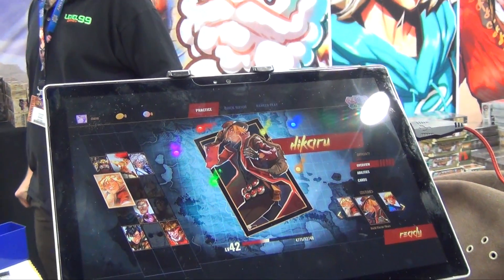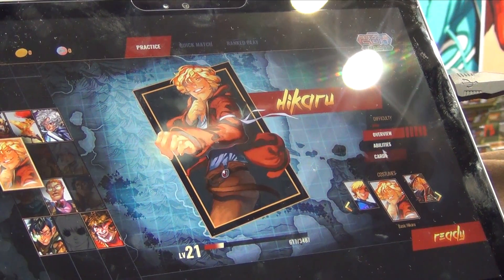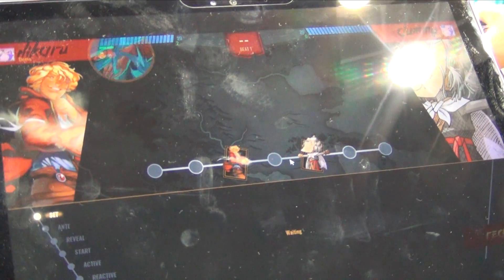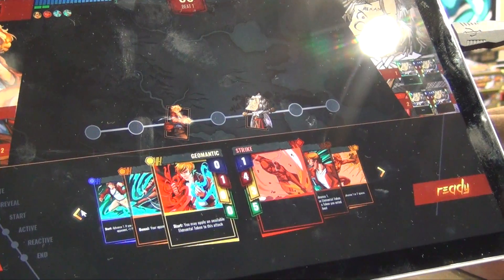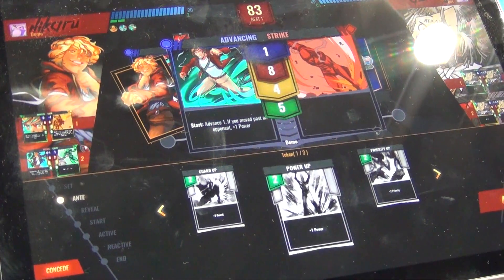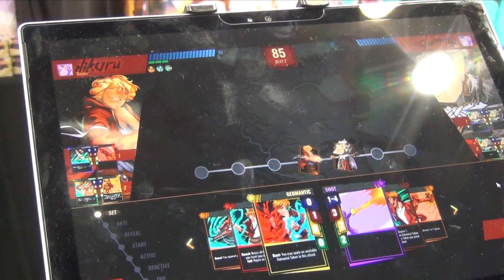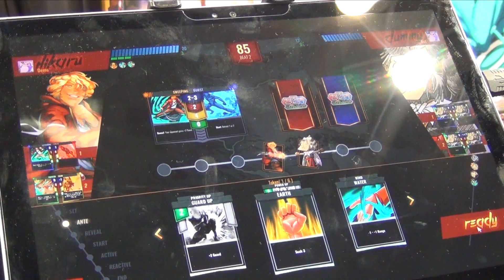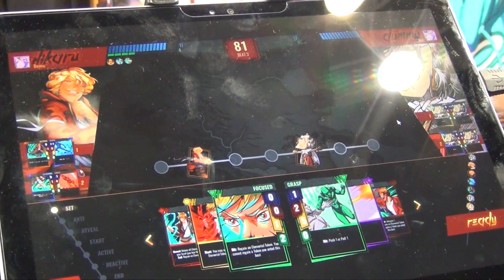BattleCON Online Gen Con 2017